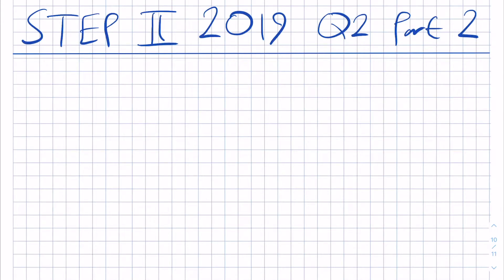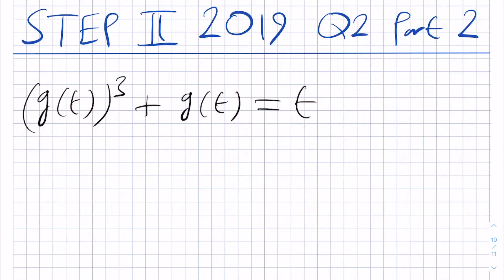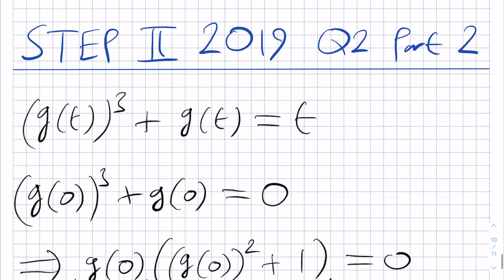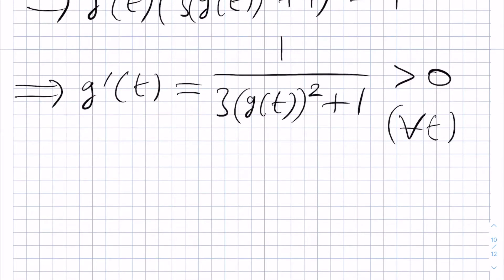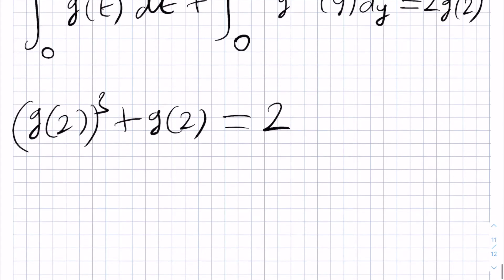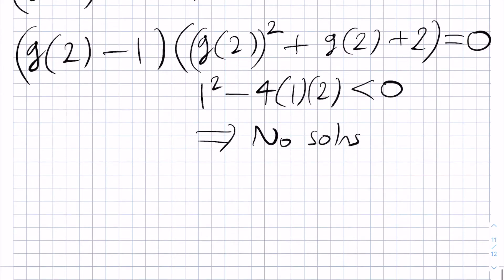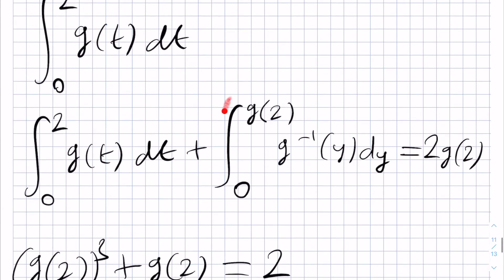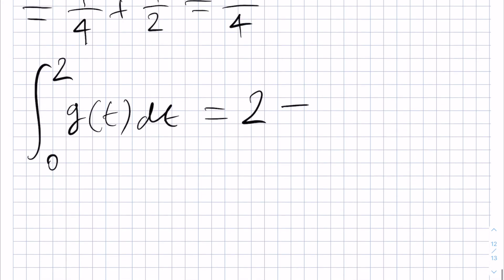STEP 2 2019 Q2 Part 2 | MathsForUni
In this video, we look at question 2 from the 2019 STEP 2 paper. We walk through how to find a solution to the question to help you to learn and prepare for future papers.
If you like these kinds of videos, please take a look at the playlist we have made with more STEP 2019 solutions.
Also if you are interested in the MAT admissions test solutions check out our MAT playlist.